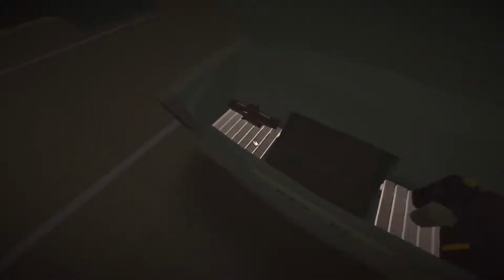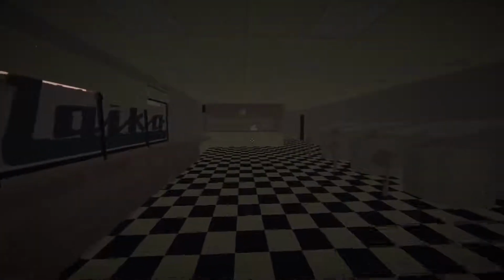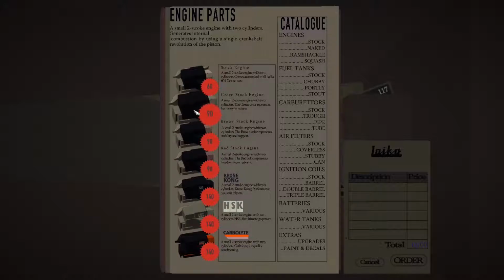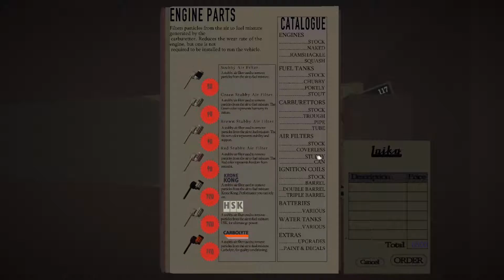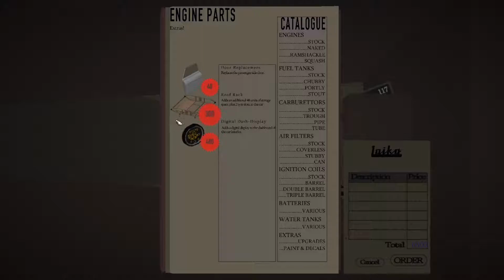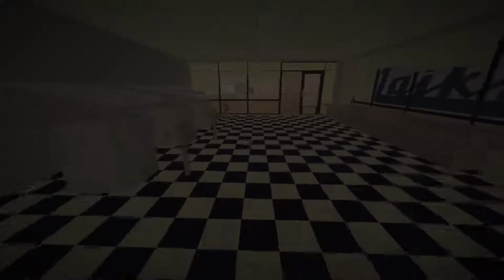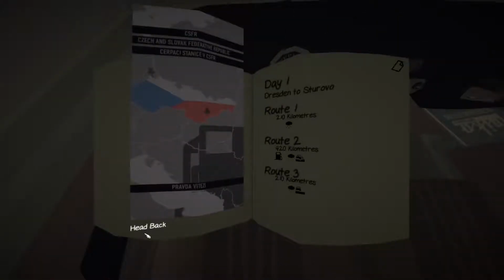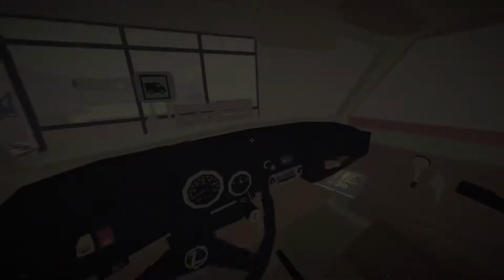Jalopy EP2 Trabanting Back Home Part 1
In this episode, I go back to my home base in berlin. I explain how the Lakia car dealer system works and discover more boxes along the way.

This episode is two parts based on feedback on video run time. This also marks the first time I learned how to cut footage and add music to the video using shot cut.

Time Stamp
1:39 Lakia Dealer

Hardware Used
CPU: AMD Ryzen 5 1600
Mboard: Asrock B350
Storage 3 Solid State Drives
OS is on a Samsung 970 250 GB NVME.

Music Used For Lakia Dealer
Acid - Jeremy Black

I look forward for further tips and discussions.

125 Views - Jan 30, 2024